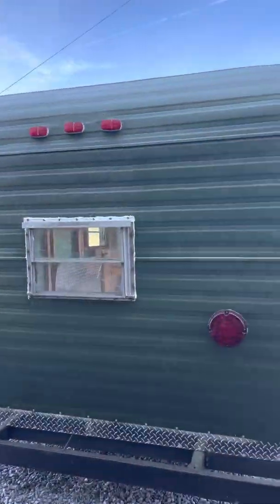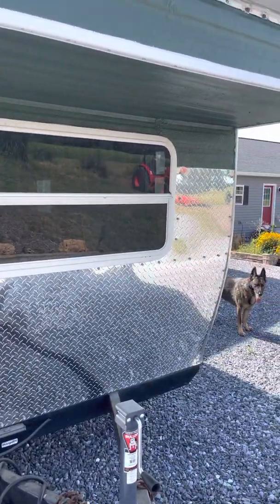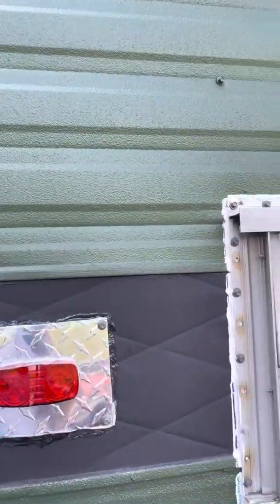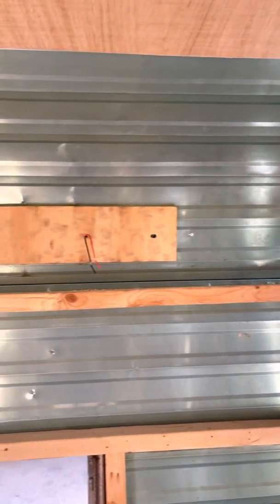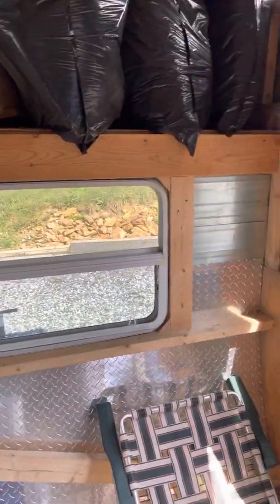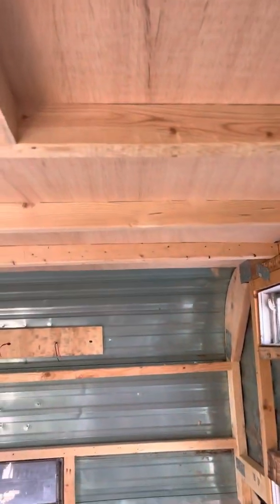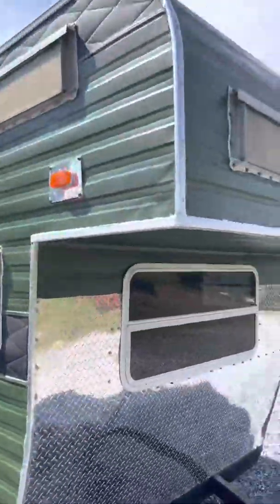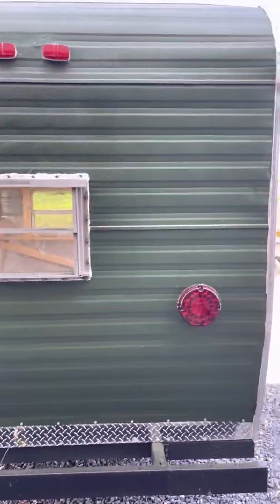Vintage camper update July 2022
It’s been awhile since I posted.  Working on the camper here and there. Ran into issues almost every time I worked on it, but the outside is almost done and ready to get out of my shop.  Then moving to the inside and some outside cosmetic things.